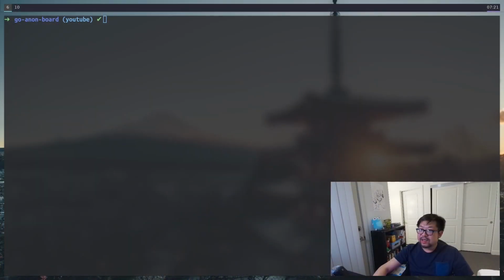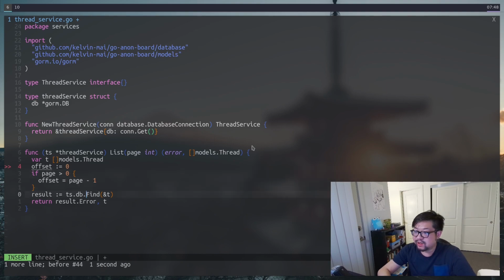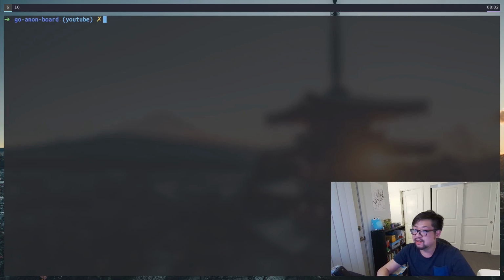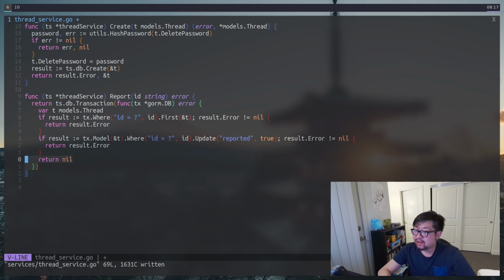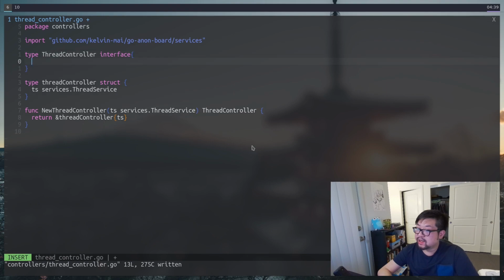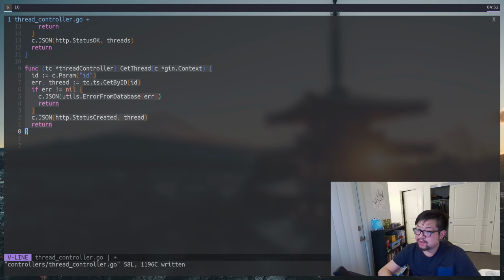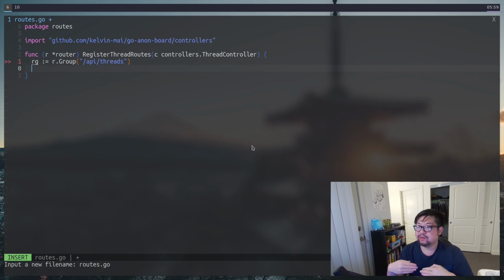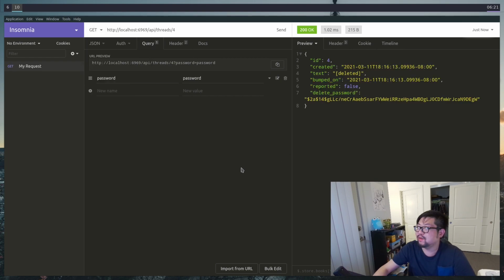Go Anon Board [3] - Business Logic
Timestamps
00:00 Introduction
02:30 Begin Thread service
10:12 Password hashing with bcrypt
13:33 Using GORM transactions
16:45 Handling API errors
20:07 Starting Thread controller
29:01 Gin JSON binding with data tags
29:59 Registering Gin routes
32:55 Debugging

Links